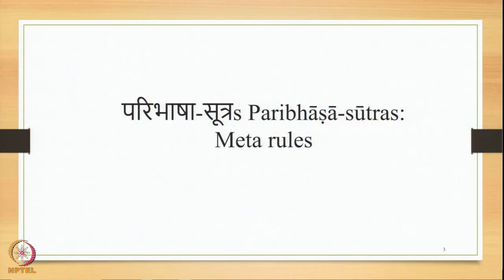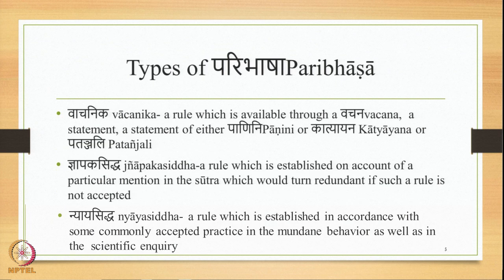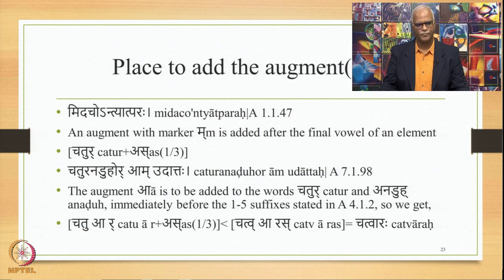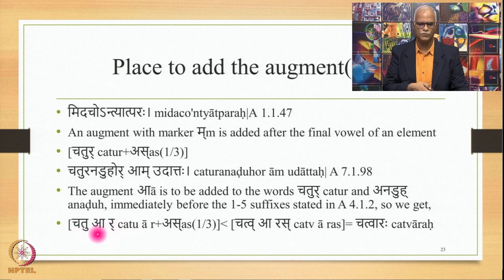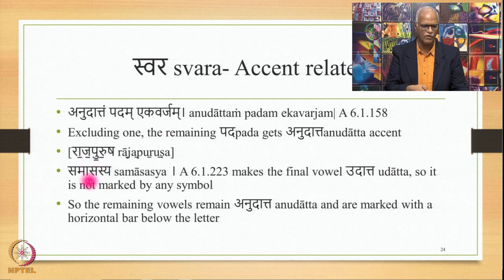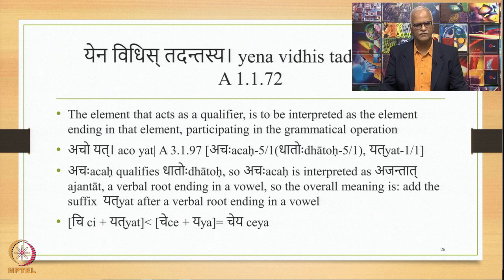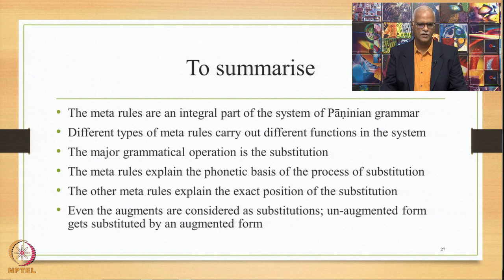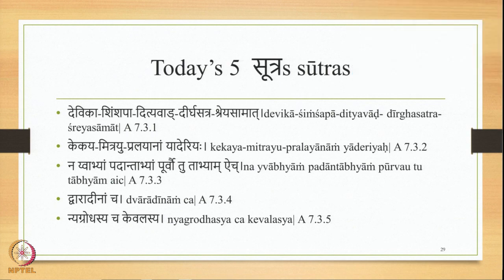Week 11: Lecture 54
Week 11: Lecture 54: परिभाषा-सूत्रs Paribhāṣā-sūtras: Meta rules